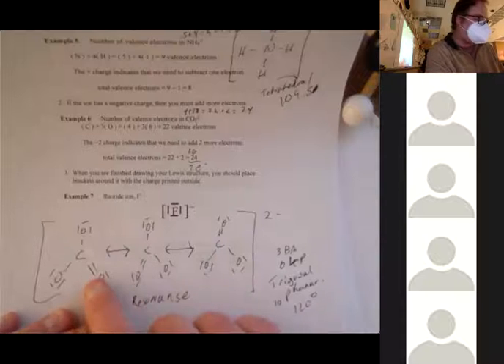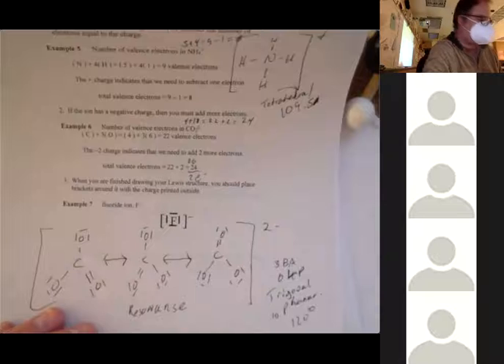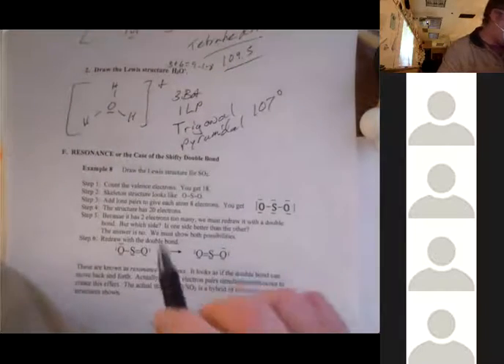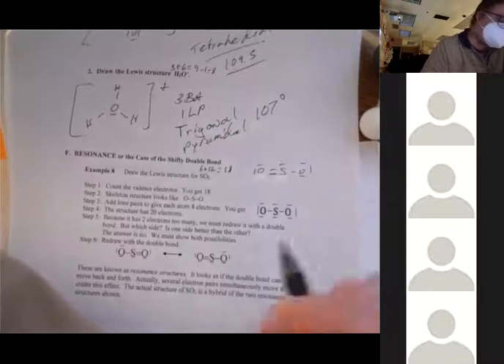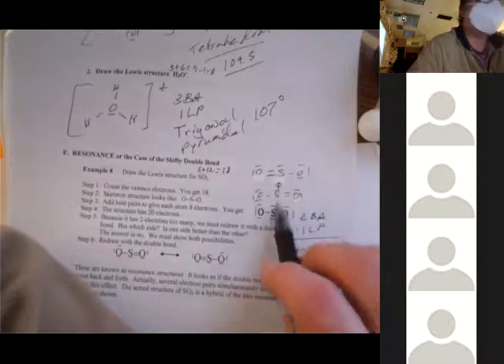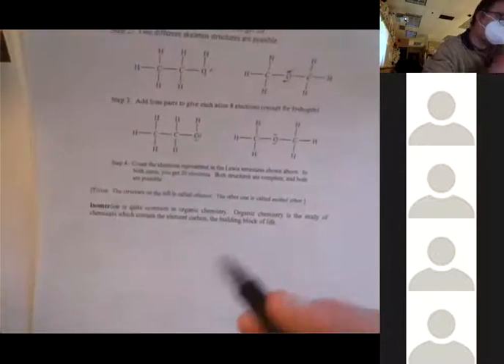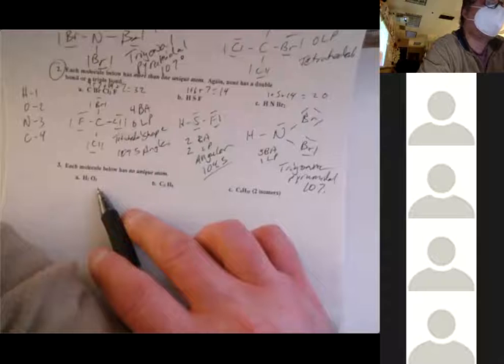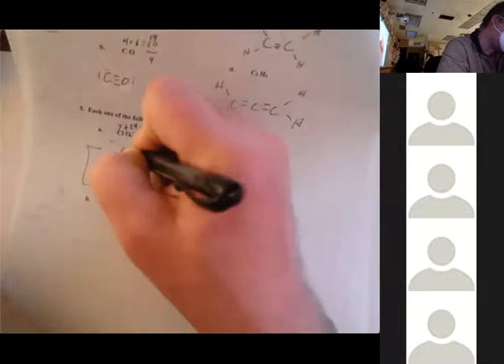Resonance and Isomers